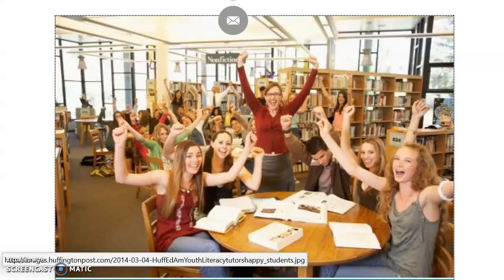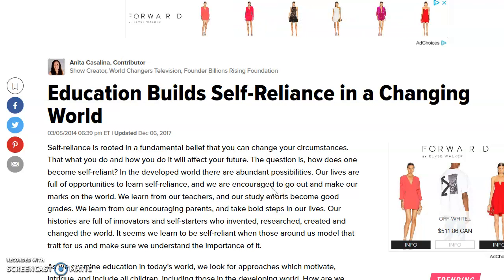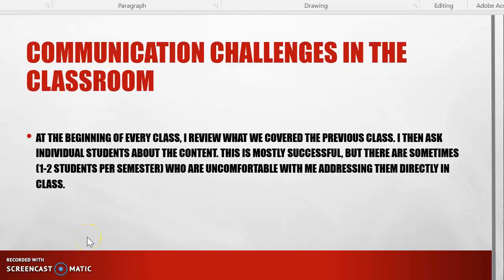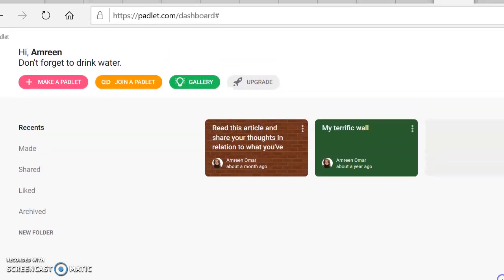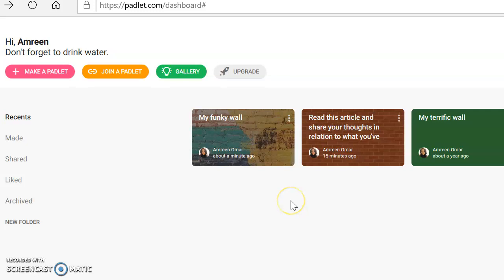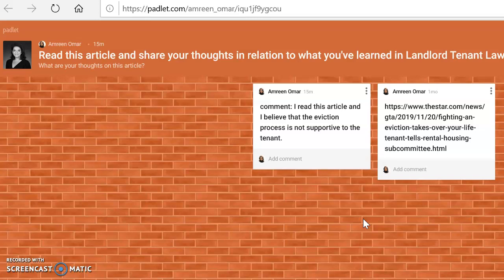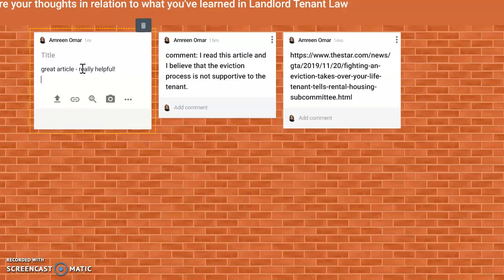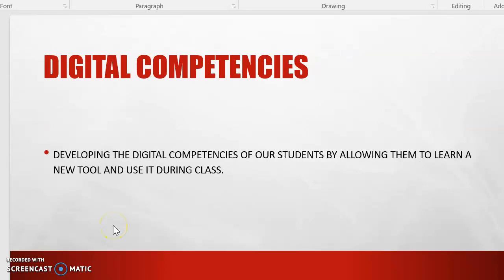TEL presentation Amreen Omar - Padlet